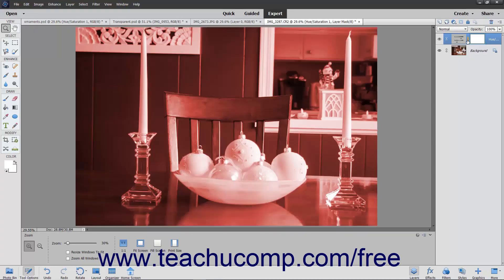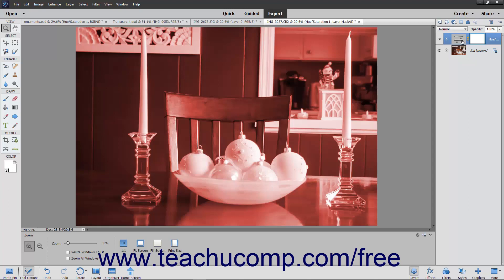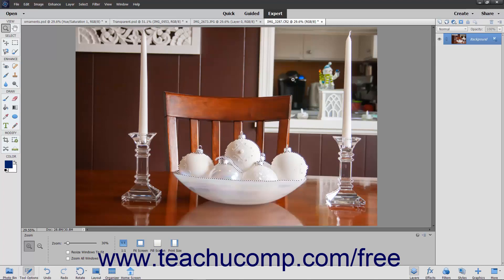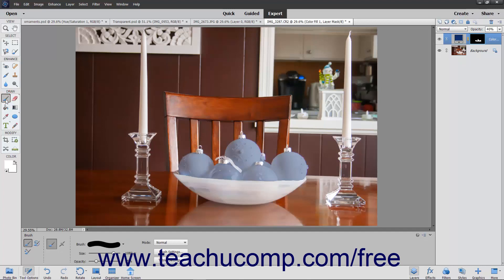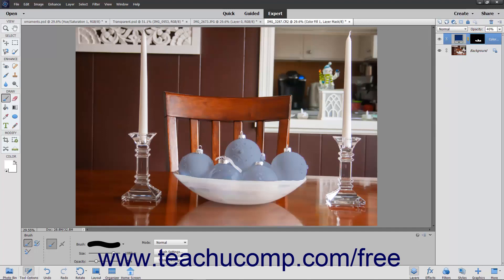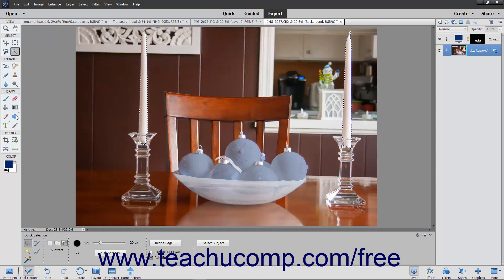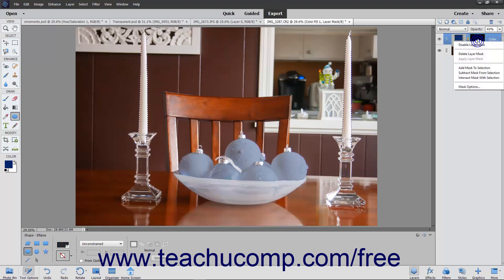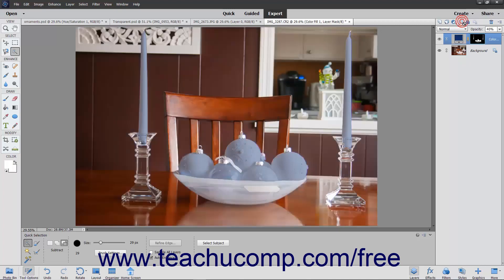Learn How to Use Layer Masks in Adobe Photoshop Elements 2022: A Training Tutorial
Learn how to use layer masks in Photoshop Elements 2022 A clip from Mastering Photoshop Elements Made Easy.